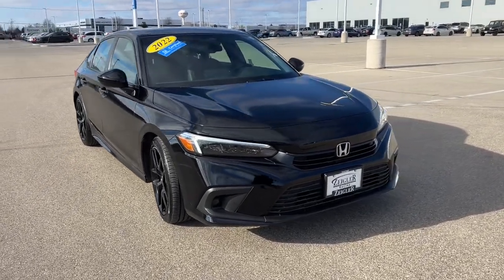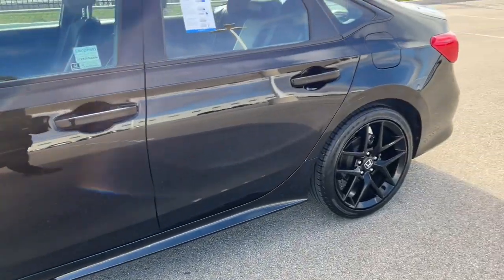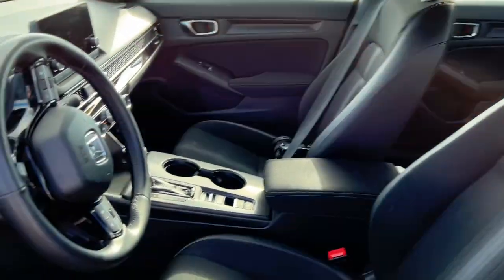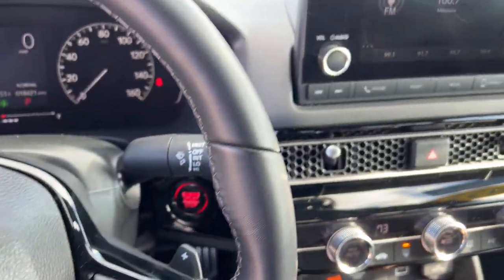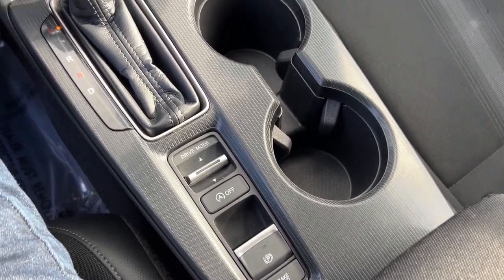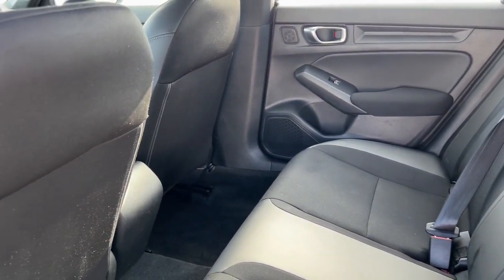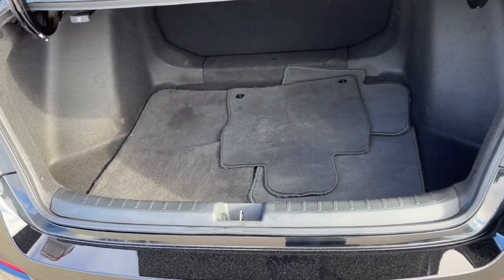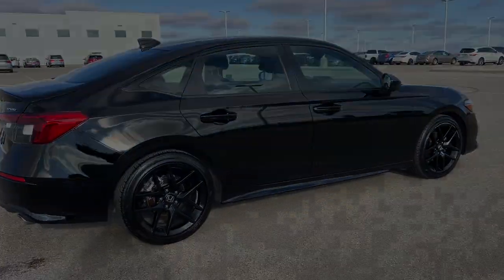2022 Honda Civic Mount Pleasant, Racine, Kenosha , Burlington, Milwaukee 63979A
Crystal Black Pearl Used 2022 Honda Civic Sport available in 1701 SE Frontage Rd., Mt. Pleasant, Wisconsin at Zeigler Honda of Racine. Servicing the Mount Pleasant, Racine, Kenosha , Burlington, Milwaukee area.

2022 Honda Civic Sport - Stock#: 63979A

1 OWNER NO ACCIDENTS! CERTIFIED RATES AS LOW AS 2.99%!brbrbrPriced below KBB Fair Purchase Price!brbrOdometer is 734 miles below market average!brbrAPPLE CARPLAY ANDROID AUTO BLUETOOTH BACKUP CAMERA KEYLESS ENTRY LANE DEPARTURE WARNING ADAPTIVE CRUISE CONTROL REMOTE START 8 Speakers Adaptive Cruise Control: Adaptive Cruise Control (ACC) with Low-Speed Follow Air Conditioning AM/FM radio Apple CarPlay/Android Auto Auto High-beam Headlights Automatic temperature control Brake assist Bumpers: body-color Cloth Seat Trim Delay-off headlights Driver door bin Driver vanity mirror Electronic Stability Control Exterior Parking Camera Rear Forward collision: Collision Mitigation Braking System (CMBS) + FCW mitigation Four wheel independent suspension Front Bucket Seats Front Center Armrest Front reading lights Fully automatic headlights Illuminated entry Leather Shift Knob Leather steering wheel Outside temperature display Panic alarm Passenger door bin Passenger vanity mirror Power door mirrors Power steering Power windows Radio data system Radio: 180-Watt AM/FM Audio System Rear window defroster Remote keyless entry Security system Speed control Speed-sensing steering Steering wheel mounted audio controls Tachometer Telescoping steering wheel Tilt steering wheel Traction control Trip computer.brbrbr2022 Crystal Black Pearl Honda Civic Sport FOR A GREAT EXPERIENCE visit Zeigler Honda of Racine because we take pride in treating our customers like family ensuring that your experience is one that you will never forget. We have 4.7 Google Rating! Making our store the highest rated Honda dealer in the state of Wisconsin! Every vehicle has been through a multi-point safety inspection and professionally cleaned and disinfected for your protection. With a convenient location off of I-94 at exit 333; we are proud to serve customers in Racine Sturtevant Caledonia Mount Pleasant Union Grove Burlington Kenosha Bristol Waukesha Milwaukee Oak Creek and many other surrounding areas! Our Sales Consultants are Factory Certified and have earned some of the highest customer satisfaction ratings in Southeast Wisconsin. We specialize in New Honda Certified Pre-Owned Honda as well as many other makes and models that fit all budgets and prices. We offer affordable purchase and leasing options. If you are traveling from Waukegan Gurnee Naperville Pleasant Prairie Antioch Fox Lake or even Madison feel free to browse our entire inventory of new or pre-owned vehicles right from your home: zeiglerhondaracine.com. Even if we dont have the exact vehicle in our inventory we will gladly bring one in for you and still guarantee the lowest price possible. A little further than a hop skip or a jump? We can arrange shipping & delivery! Price may exclude certification added accessories and/or packages certain taxes $399 doc fee charges and/or fees. Dealer is not responsible for pricing errors although we strive to be accurate we are human. The value of used vehicles varies with mileage usage and condition. Book values should be considered estimates only. Some of our used vehicles may be subject to unrepaired safety recalls. Check for a vehicles unrepaired recalls by VIN See dealer for complete details.